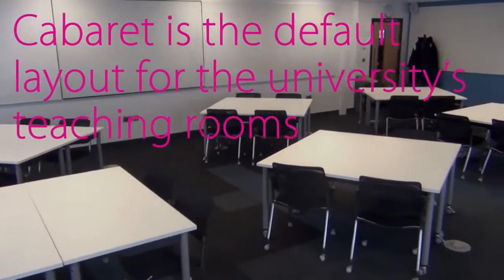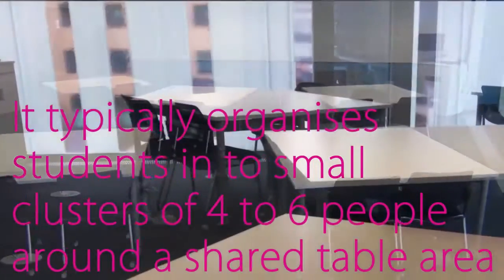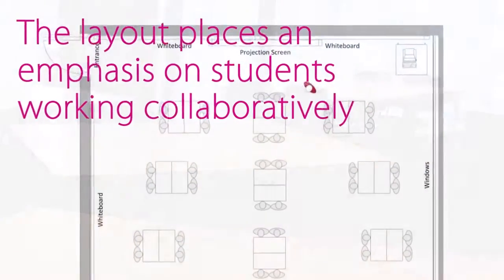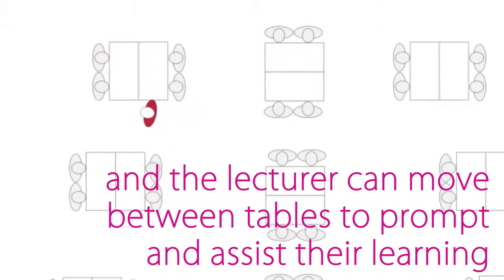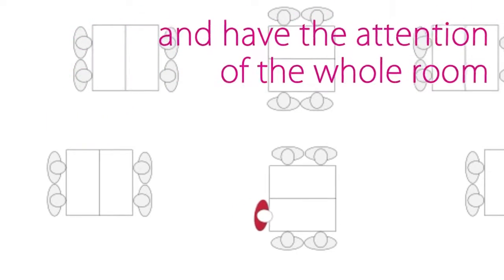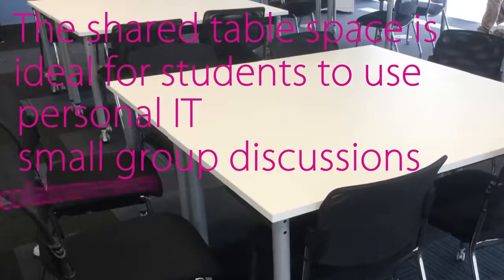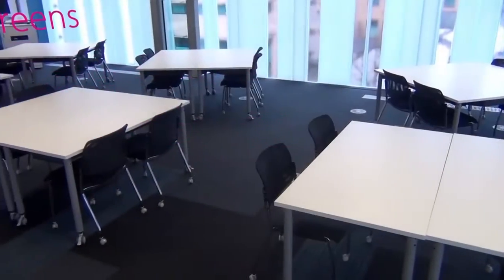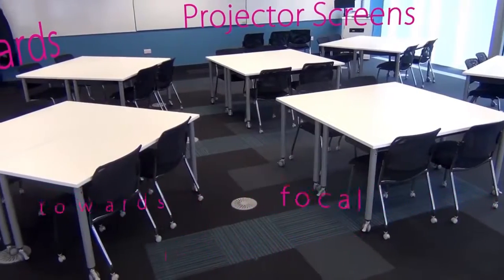Learning Spaces: Cabaret configuration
These videos form part of the Learning Spaces toolkit resources,  on the Teaching & Assessment Essentials website.